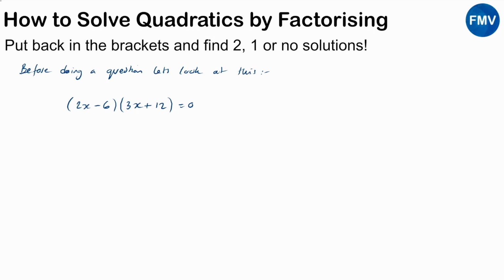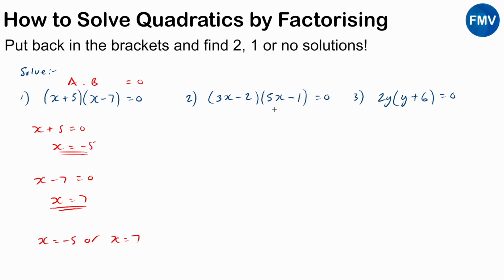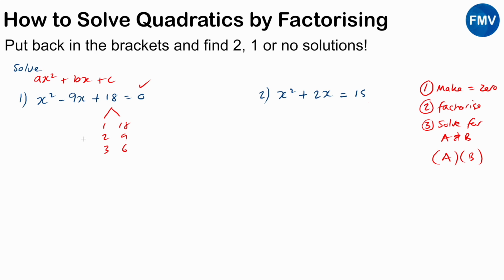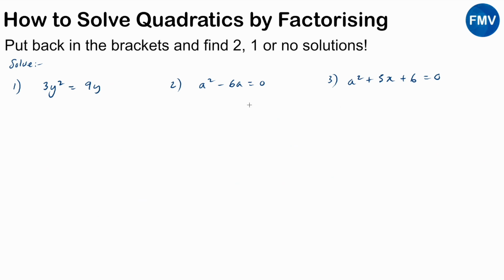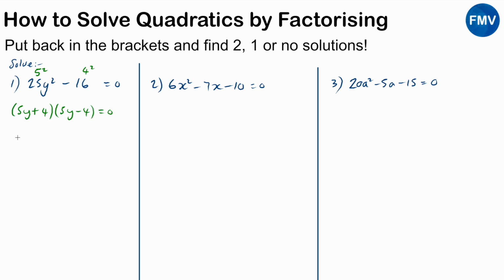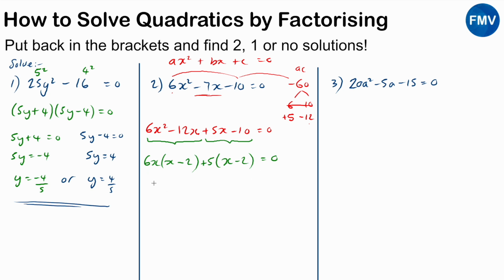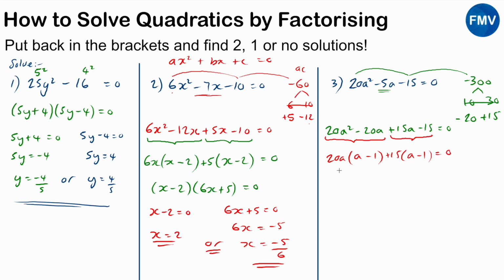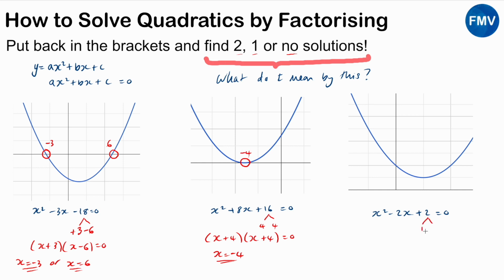SOLVING EQUATIONS 2 | Solve Quadratics by FACTORISING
Learn how to solve a quadratic equation by factorising it first.  This is simply putting the equation back in the double brackets first!

Key Concepts:

* Quadratic Equations: We'll revisit the format of quadratic equations, which involve squared terms (x²).
* Factorising Fundamentals: Explore the process of breaking down a polynomial expression into simpler terms.
* Factorising to Solve: Discover how factorising can be a powerful tool for solving quadratic equations.
* Solve by making the expression equal to zero.

By the End of This Video, You'll Be Able To:

* Identify quadratic equations based on their format (containing a squared term).
* Apply factorising techniques to break down quadratic expressions.
* Solve quadratic equations by factorising them and recognising the factored expression's solutions.

Keywords (for SEO): Quadratic Equations, Factorising Polynomials, , Factoring Polynomials, Solve by Factorising, Quadratic Solutions, Math Hacks, Problem-Solving Techniques, Simplifying Expressions, Algebra